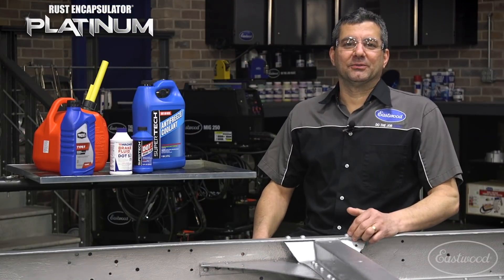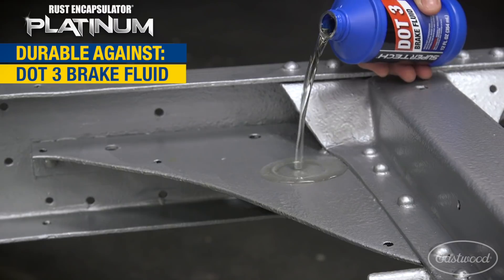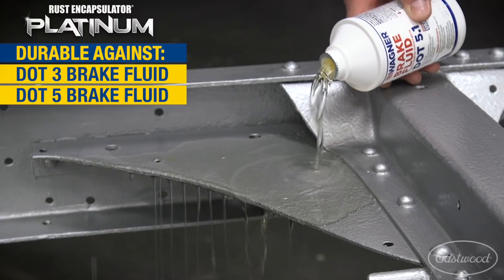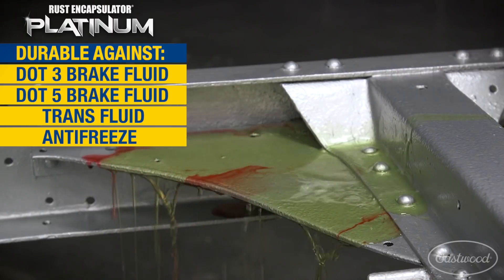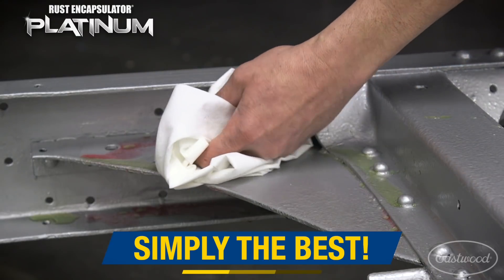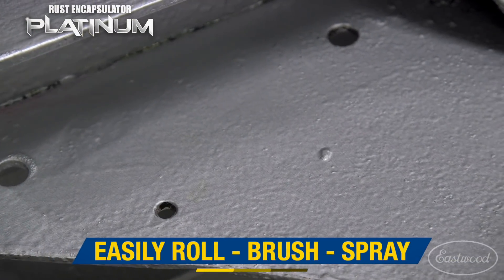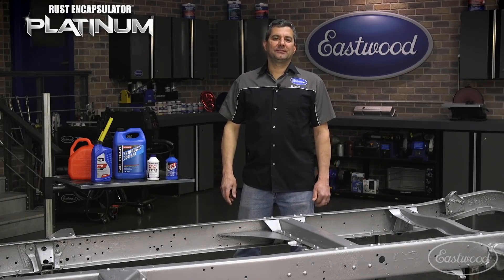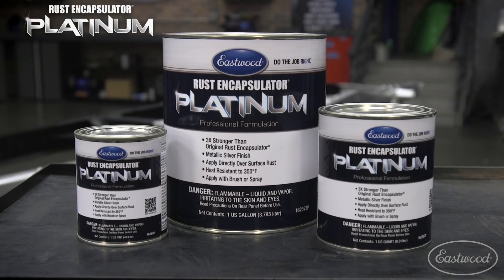Rust Encapsulator Platinum Torture Test - Simply the Best Rust Coating We've Ever Created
We stand behind the performance and durability of our coating so much we'll even set it on fire!

Eastwood Rust Encapsulator Platinum
Item 16257ZP-16258ZP-16259Z
Simply the Best Rust Coating that we have ever offered!

3X The Protection Of Original Encapsulator

Rust Encapsulator Platinum is a high-performance, moisture-cured coating that encapsulates and stops rust from spreading.

Rust Encapsulator Platinum can be used as a top coat or can be top coated with almost any paint. It can be applied over bare metal or surface rusted areas. Brush or spray applied with conventional spray equipment. Rust Encapsulator Platinum is ideal for any type of rusted metal surface and can withstand temperatures up to 350 degrees Fahrenheit.

WHAT MAKES PLATINUM SUPERIOR TO COMPETITORS’ PRODUCTS?
Beat ALL competitive products in head-to-head Independent lab testing
Passed over 1,500 hours of salt spray testing
Tenacious bond permanently fuses to both bare, clean steel and corrosion
Can be applied directly over surface rust
Heat resistant to 350 degrees Fahrenheit
Simple prep – wire brush, degrease and apply
Easy to apply – brush, roll or spray (spray for best results)
Can be top-coated with any high quality paint system
3X the corrosion protection of our Original Rust Encapsulator
UV Resistant aluminum pigmented finish

MOST DURABLE AND LONGEST LASTING
Rust Encapsulator Platinum is the most durable, longest lasting rust encapsulating coating we have found. Independent lab testing of salt spray ASTM# B-117 testing has proven Rust Encapsulator Platinum has surpassed ALL competitive products tested and exceeded the 1500 hrs., torture test.

RUST ENCAPSULATOR PLATINUM BEATS THE COMPETITION!
The independant lab test results don't lie! Below are the results of Rust Encapsulator Platinum and leading competitive rust products with over 500 hours of salt spray chamber testing. All panels are “Scribed Rusty Metal”. That means the panels were rusty, coated with the paint and then scribed before going into the salt spray chamber.

UNIVERSAL RUST PREVENTION COATING
Developed to be brush, roller or spray applied, this coating is the best foundation and protection of any rusted substrate for use in:

Automotive
Marine
Motorcycle
Farm and equipment
Bridges
Military Vehicle Protection
Oil and Refinery Pipeline Industry
Steel buildings, structures and general home and shop uses
ADVANCED HIGH-TECH FORMULATION
Formulated to be applied outdoors at high dew points and temperatures down to 40° Fahrenheit or as high as 80° Fahrenheit with minimal surface preparation. Assuring excellent adhesion and impact resistance along with industry leading corrosion protection and encapsulating properties.

Image below shows a frame being painted outside with the temperature at 75 degrees Fahrenheit and 75% humidity.

• Single component aluminum pigmented coating
• 67% solids by weight
• Approximate coverage: 96 SQ FT per quart for one coat
• Proprietary additive increases product adhesion to rusted steel substrates- unmatched by competitive coatings
• 1 coat assures maximum protection
• Brush, roller or spray applied
• Paint Gun: HVLP gravity or siphon with a 1.4 minimum needle/nozzle
• Re-coat able after 4 hrs.- if top coating after 48 hrs., scuff surface with 320 grit paper
• 2 hrs., tack free
• Easy to apply
• Topcoat able with virtually any high-quality coating
• Maximum service temp of 350° Fahrenheit